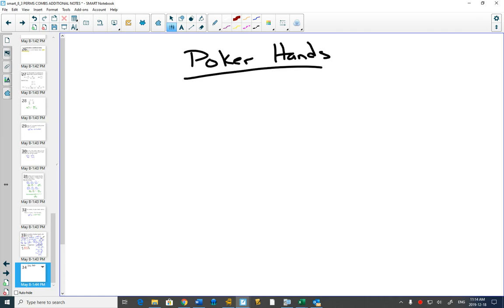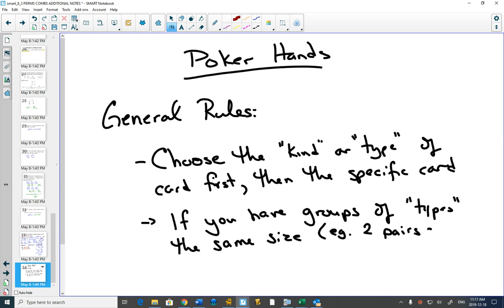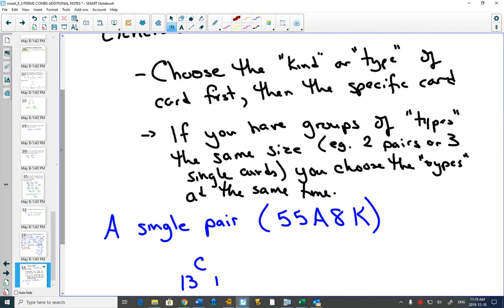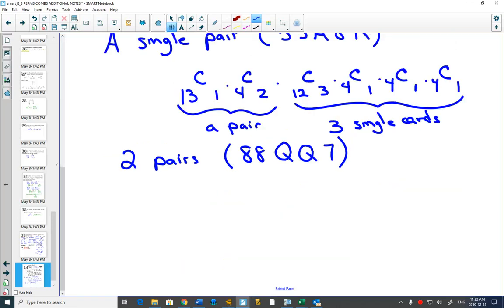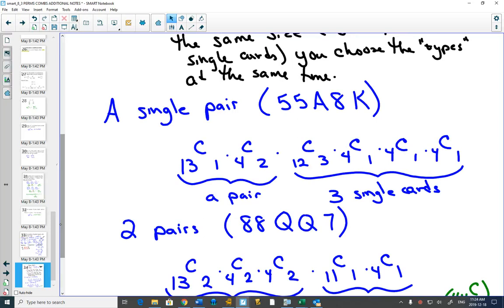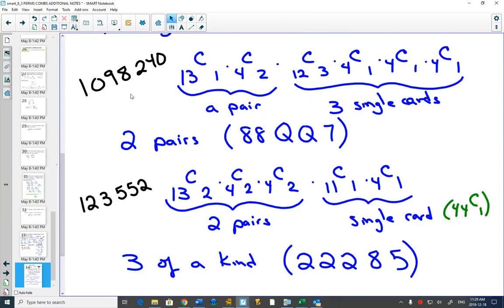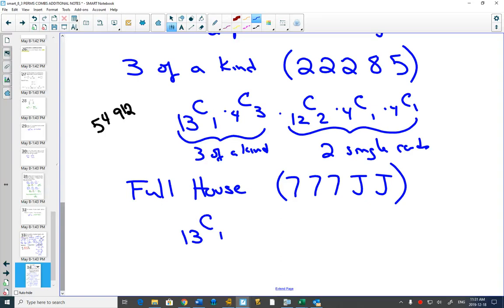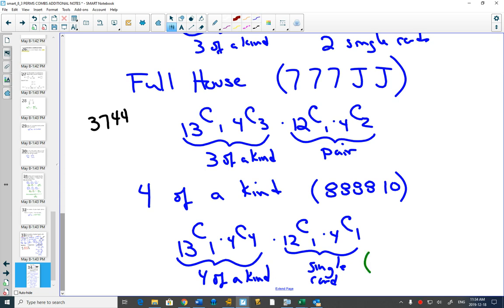40SP Counting Poker Hands